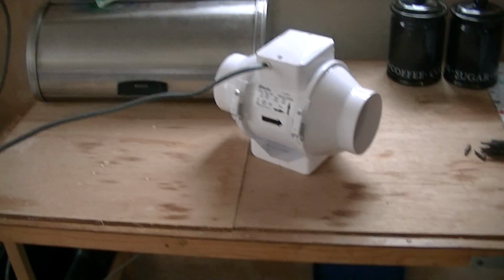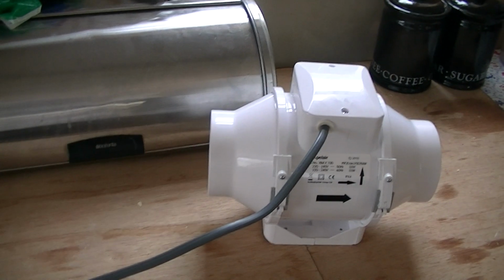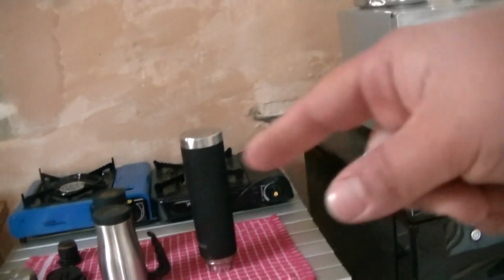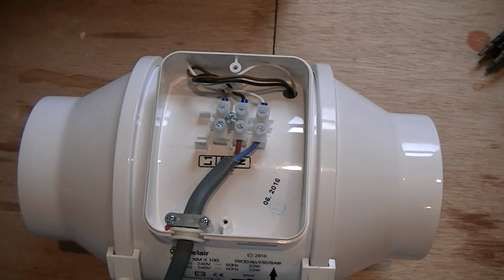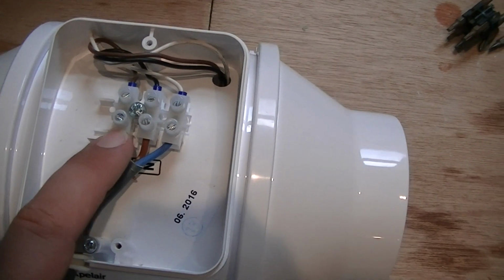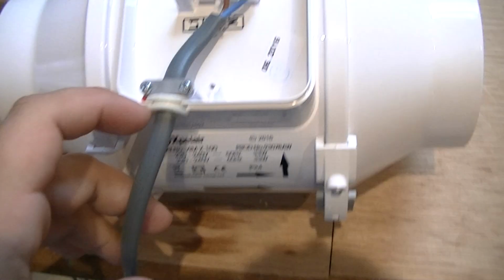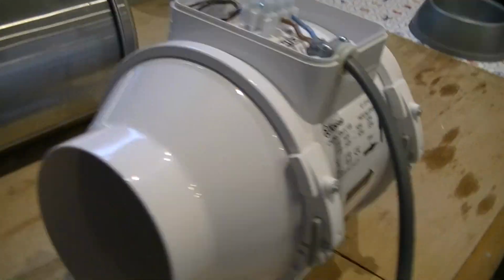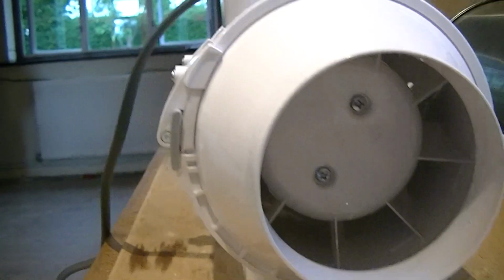Xpelair Extractor Fan